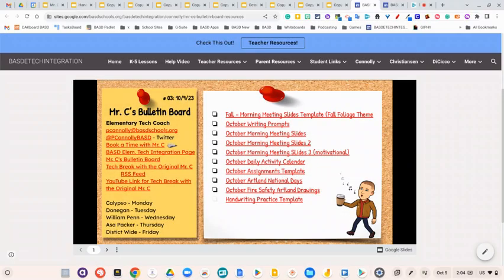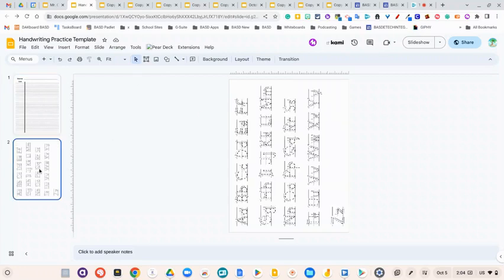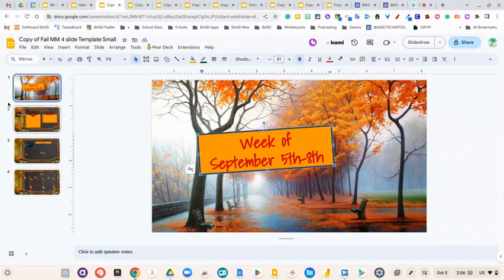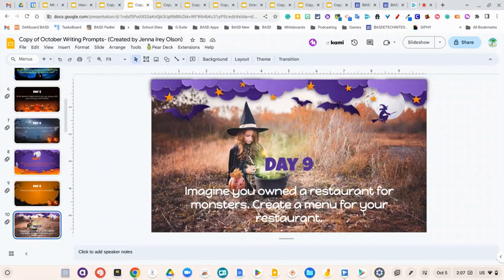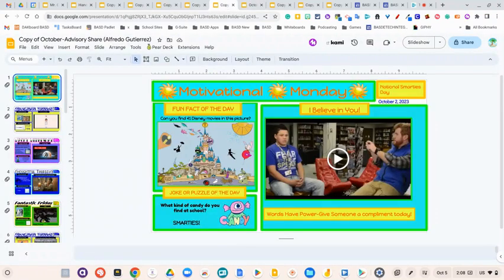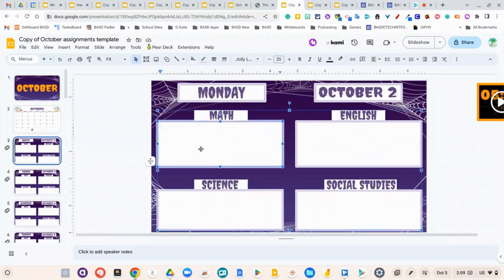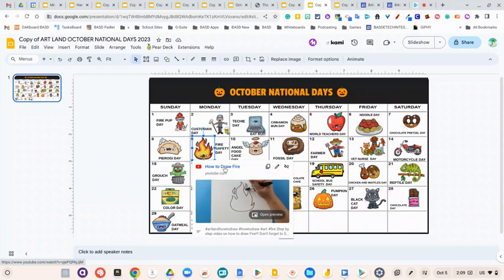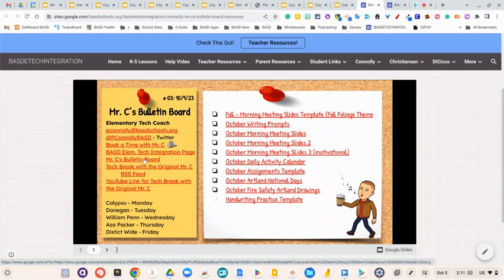TBWTOMC - EP 02: 10-09-23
Welcome to episode # 2 of Tech Break with the Original Mr. C. In this episode, we review a slew of morning meeting slides, October writing prompts, October assignments template, National Calendar activities, October Artland national days, October fire safety, and a handwriting practice sheet.

Fall - Morning Meeting Slides Template (Fall Foliage Theme
October Writing Prompts
October Morning Meeting Slides
October Morning Meeting Slides 2
October Morning Meeting SLides 3 (motivational)
October Daily Activity Calendar
October Assignments Template
October Artland National Days
October Fire Safety Artland Drawings
Handwriting Practice Template